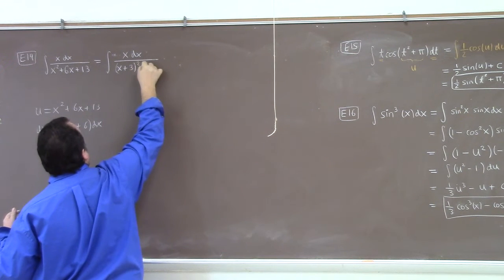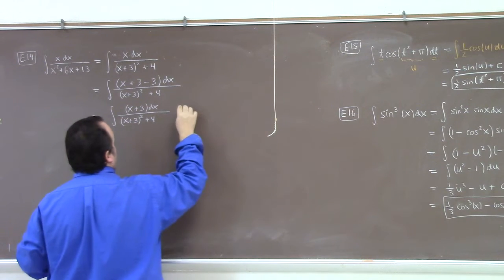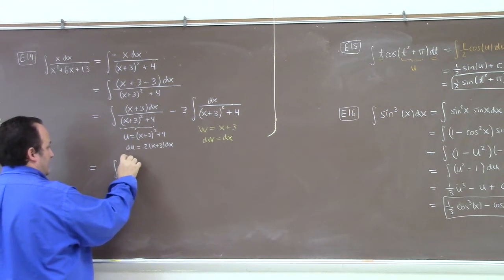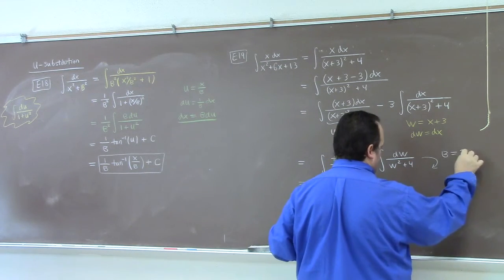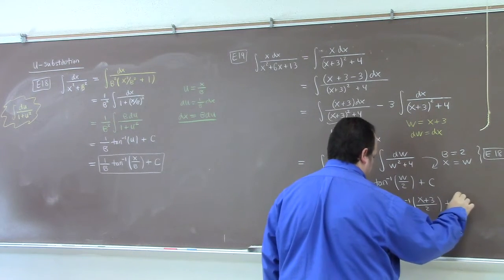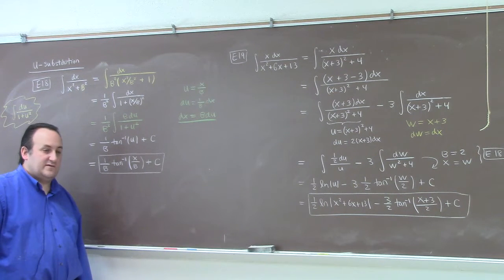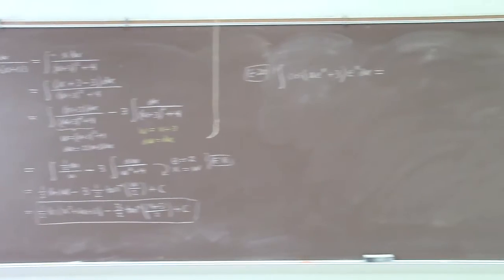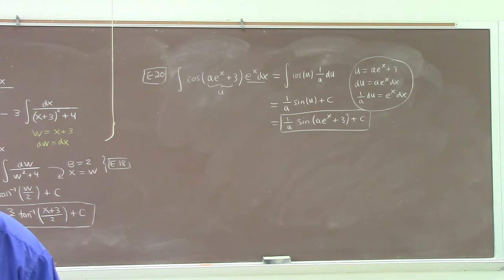Calculus: u-substitution for indefinite integrals, 21 examples, 11-2-21 part 2